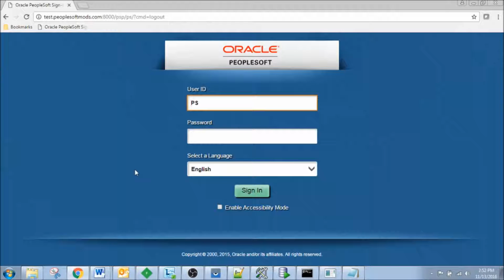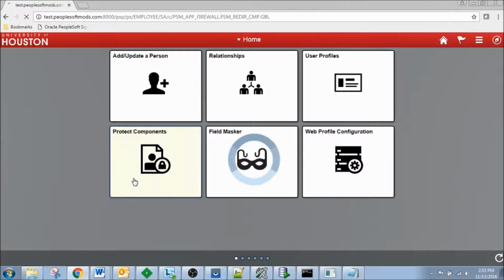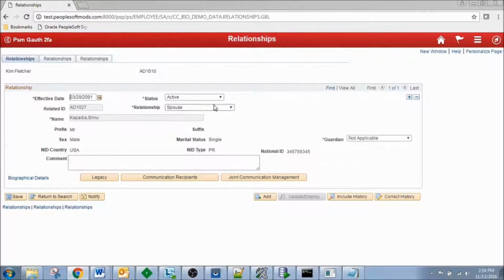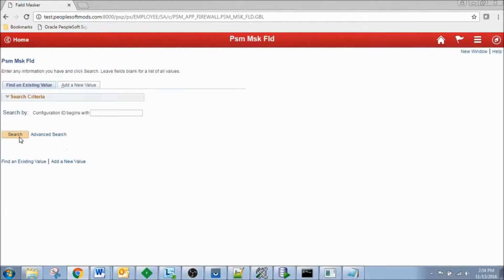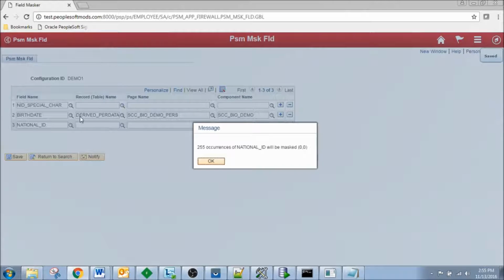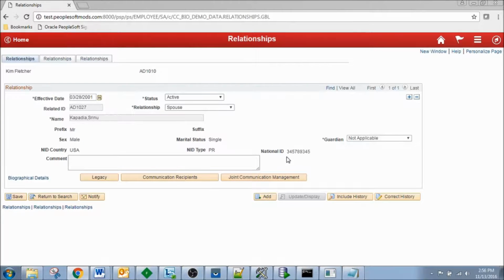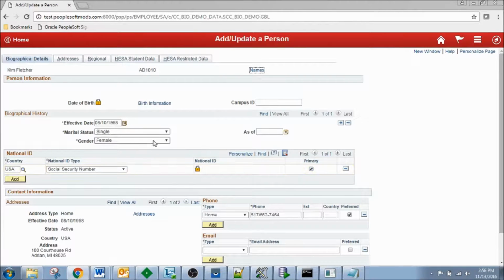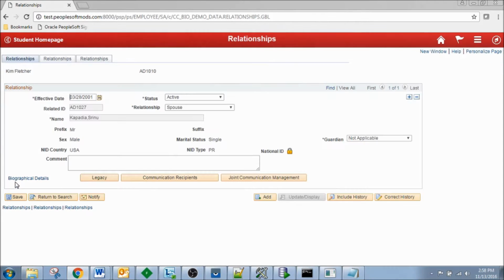Sensitive Data Masking in PeopleSoft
This is a demo of a sensitive data masking solution for PeopleSoft applications.